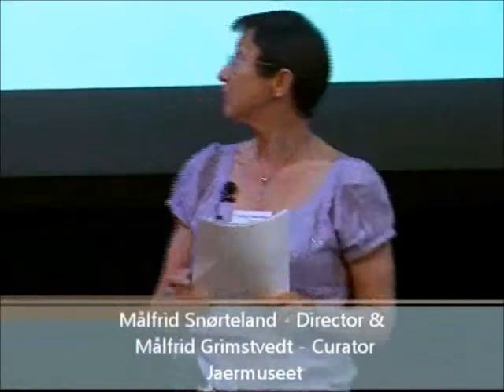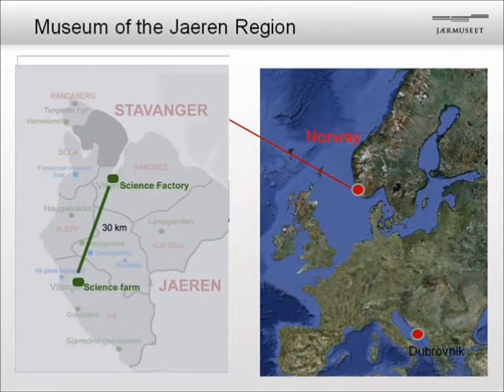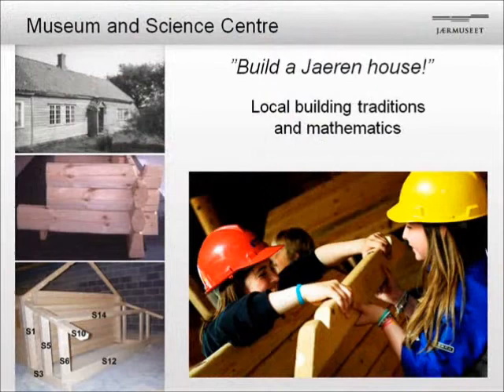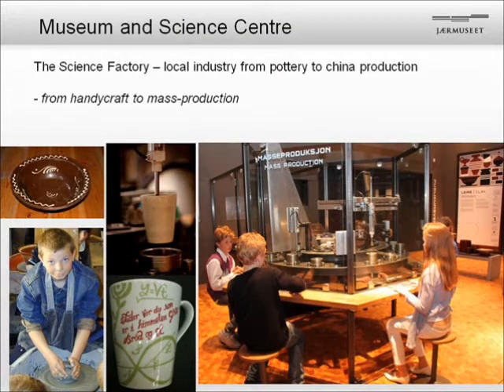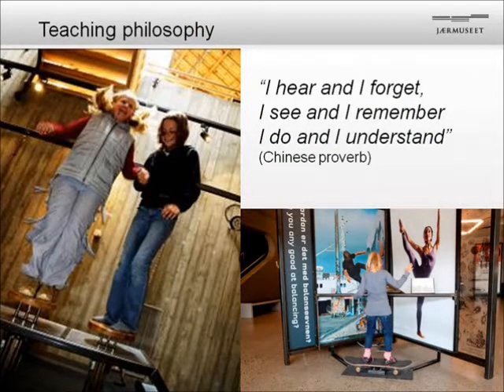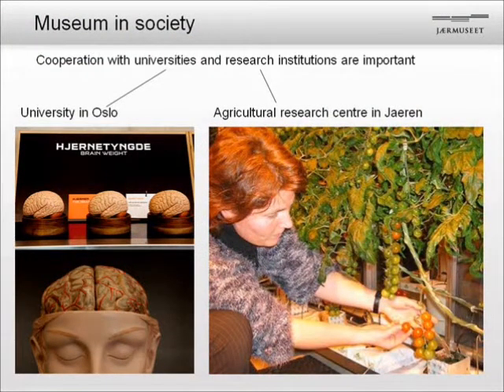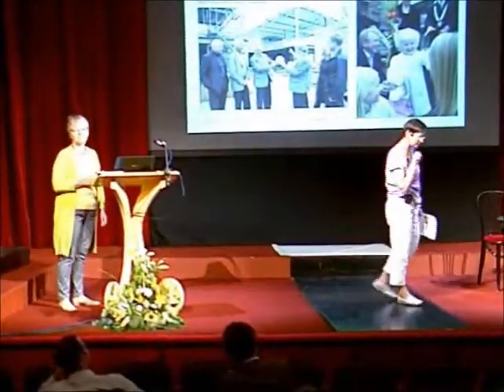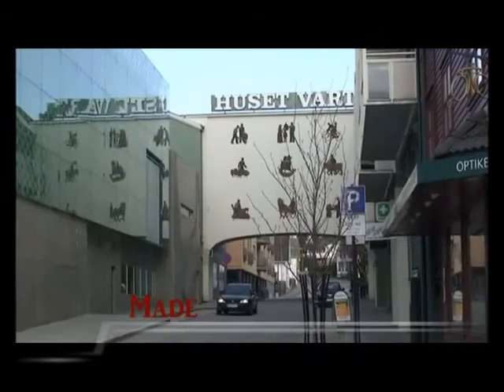Museum of the Jaeren Region - The Best in Heritage 2010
The Best in Heritage 2010: Project No.4 Museum of the Jaeren Region - "Museum and science centre between rural and urban reality"

Filmed in Dubrovnik, Croatia on 24th September 2010